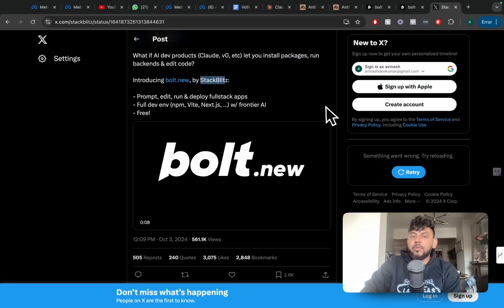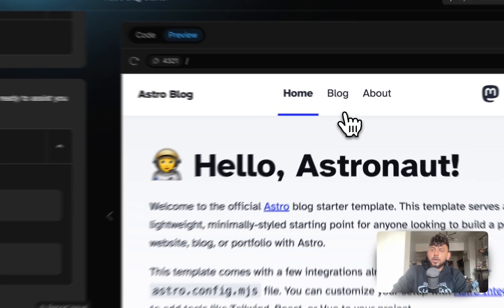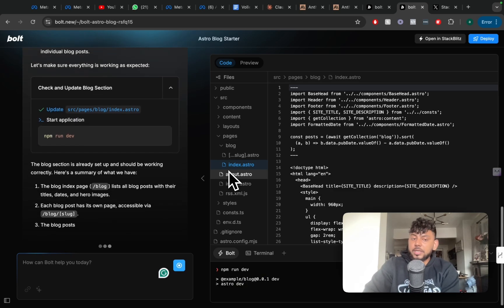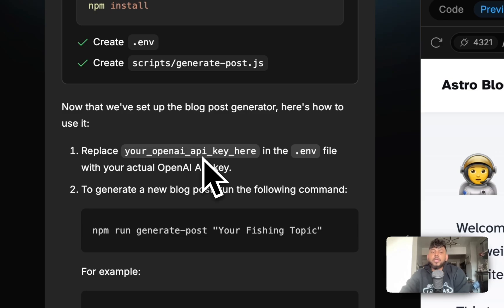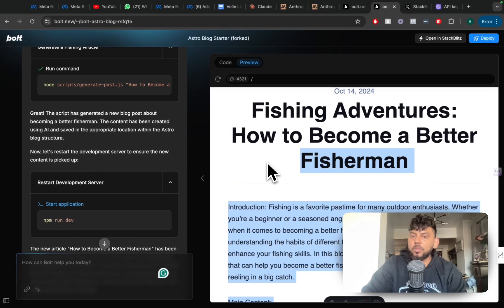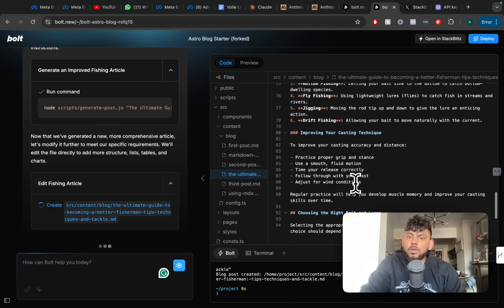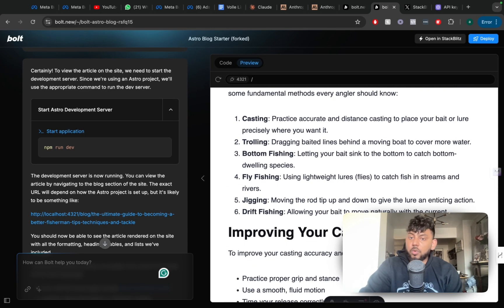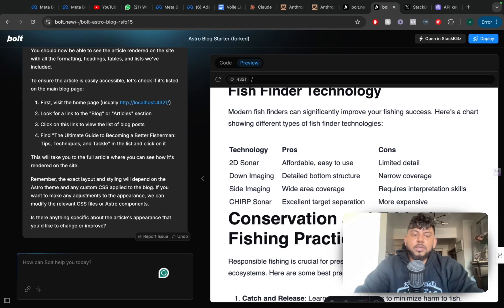Watch Me Create A FREE Blog Post Generator In 10 Mins (Bolt.New ⚡️)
🚀 Unleash the Power of Create a Blog & AI Content Generator in Minutes!

Discover how to leverage Bolt.new, the revolutionary tool from StackBlitz, to build a fully functional blog and AI-powered content generator in just 10 minutes! Perfect for developers and non-coders alike, this video showcases the incredible potential of AI-assisted web development. 🌟

🕒 Timestamps:
00:00 - Introduction to Bolt.new
00:32 - Creating an Astro blog in seconds
01:01 - Building the blog section
01:39 - Developing a blog post generator
02:35 - Connecting OpenAI API for content creation
03:31 - Enhancing AI-generated content with SEO best practices
04:07 - Reviewing the generated article on the blog
05:13 - Recap and final thoughts

🔑 Key Highlights:
• Learn how to create a full-stack web application without extensive coding knowledge
• Witness the seamless integration of AI for content generation
• Explore the potential of Bolt.new for rapid prototyping and development
• Understand how to optimize AI-generated content for SEO

👨‍💻 Whether you're a seasoned developer looking to streamline your workflow or a curious beginner eager to dive into web development, this video demonstrates the game-changing capabilities of Bolt.new. Watch as we create a functional blog and AI content generator in record time, showcasing the future of web development!

📢 Share your Bolt.new creations in the comments below! What will you build with this powerful tool?